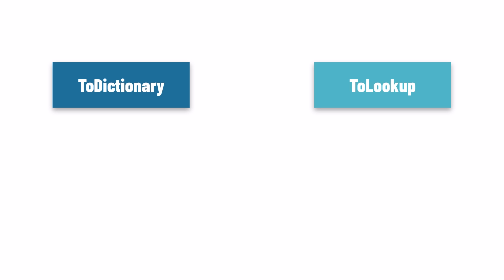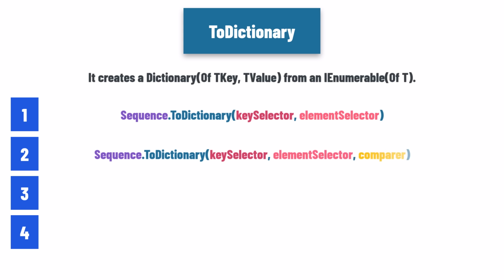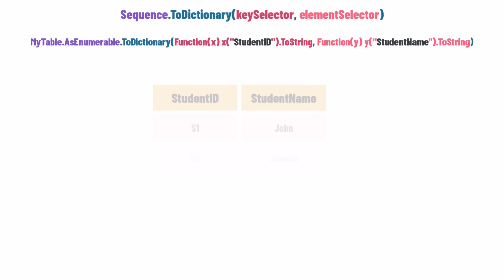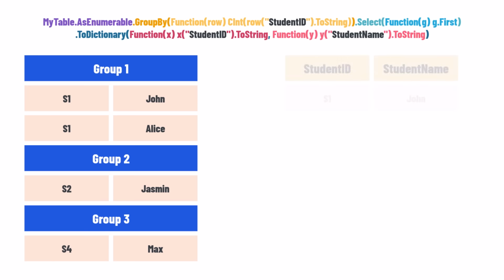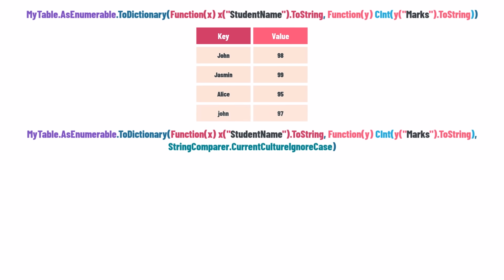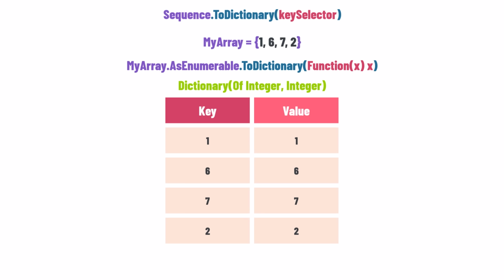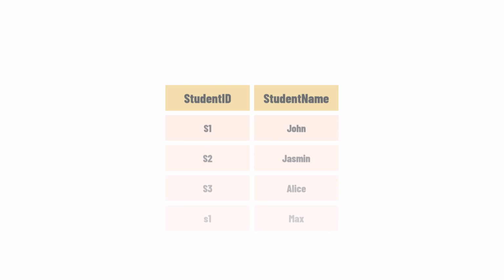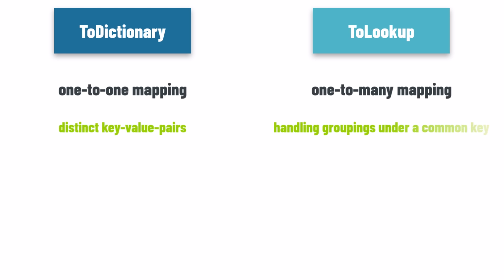LINQ Methods | Transforming Data to Dictionaries and Lookups | Episode 33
👉 𝐄𝐧𝐠𝐥𝐢𝐬𝐡
● Learn to transform LINQ query results into dictionaries and lookup collections. This episode demonstrates the power of these methods in organizing and accessing data efficiently, providing a key to advanced data structuring.

🕜 𝗖𝗵𝗮𝗽𝘁𝗲𝗿𝘀
► 00:00 Introduction
► 00:20 Dictionary Vs. Lookup
► 01:26 ToDictionary
► 03:20 ToDictionary (1.Overload)
► 04:42 Handle Duplicates (Lookup)
► 05:09 Handle Duplicates (Grouping)
► 06:10 Handle Duplicates (Distinct Values)
► 06:58 ToDictionary (2.Overload)
► 09:03 ToDictionary (3.Overload)
► 11:16 ToDictionary (4.Overload)
► 11:44 ToDictionary Summary
► 12:17 ToLookup
► 12:55 Example (1.Overload)
► 13:35 Example (2.Overload)
► 14:43 ToDictionary Vs. ToLookup

→ LINQ Clauses
→ LINQ Methods
→ LINQ ToDictionary
→ LINQ ToDictionary Method
→ LINQ ToLookup
→ LINQ ToLookup Method
→ LINQ Query
→ LINQ Expression
→ LINQ Structure
→ LINQ Condition
→ LINQ Convert
→ LINQ Conversion